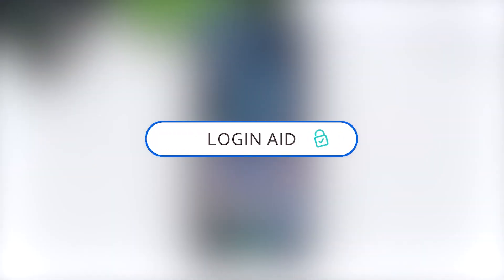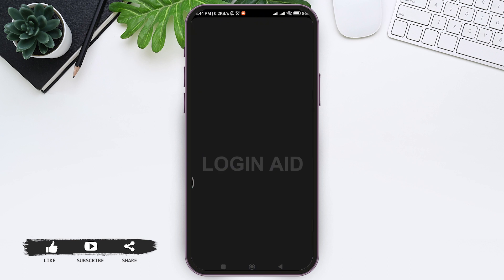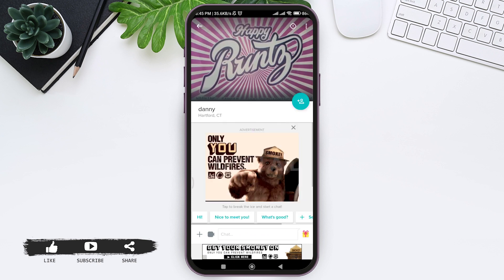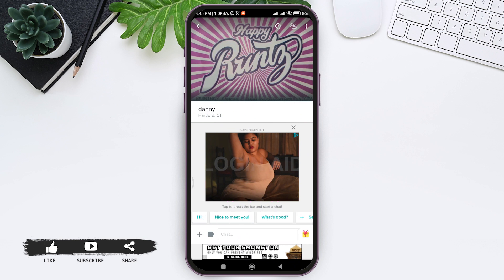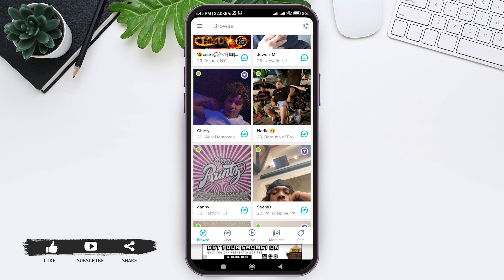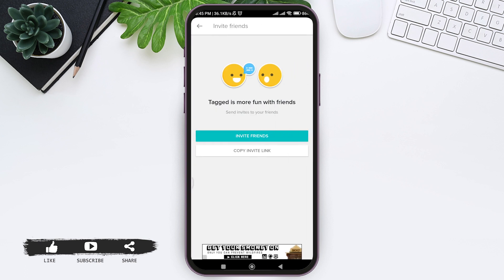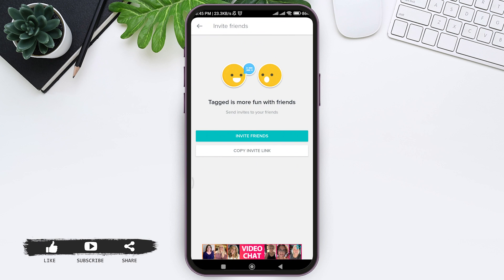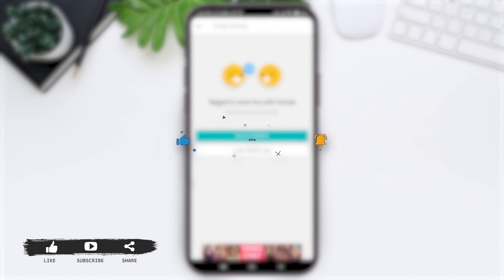How To Add Friends On Tagged Account 2024 | Guide To Send Friend Request On Tagged App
Learn how to easily add friends on Tagged with our step-by-step tutorial. It is a social networking platform where you can connect with new people and expand your social circle. In this video, we'll guide you through the process of adding friends, helping you make meaningful connections and enhance your social experience. Start growing your Tagged network today!